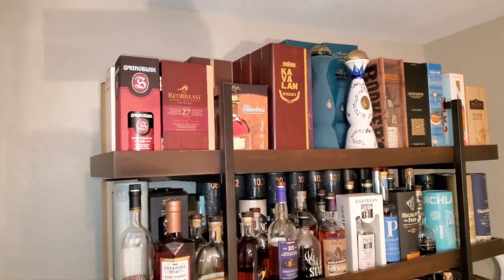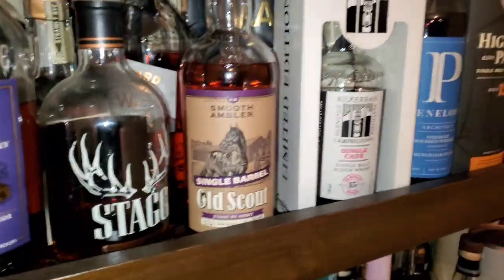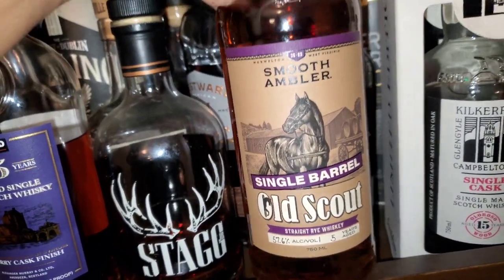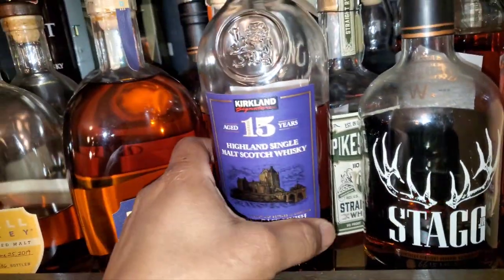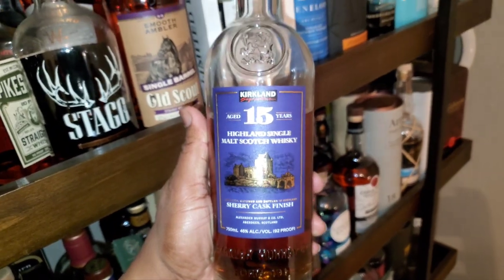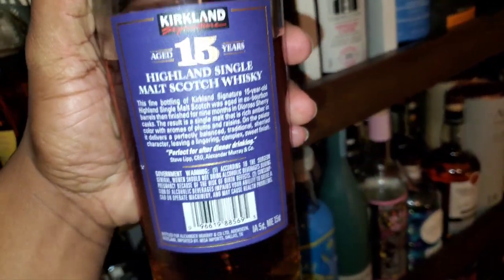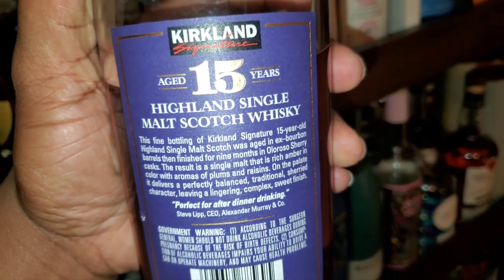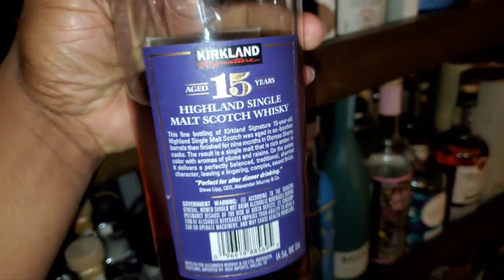KIRKLAND 15YR SINGLE MALT SHERRY CASK FINISHED SCOTCH (Costco)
Independent reviews of high-end spirits including whiskey, tequila, and cognac. Reviewing the Kirkland 15yr Highland Single Malt Sherry Finished scotch from Costco.